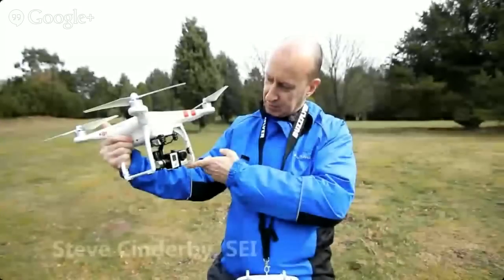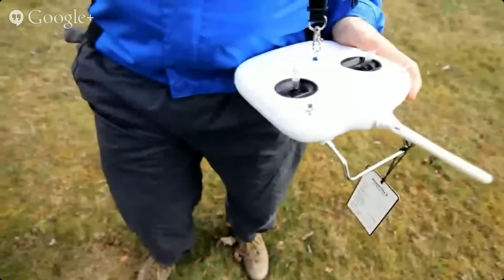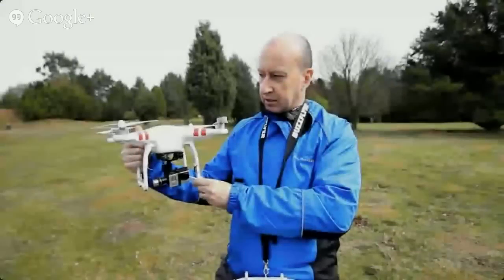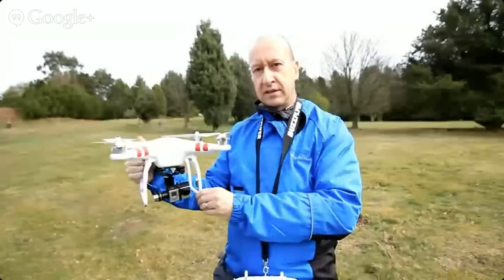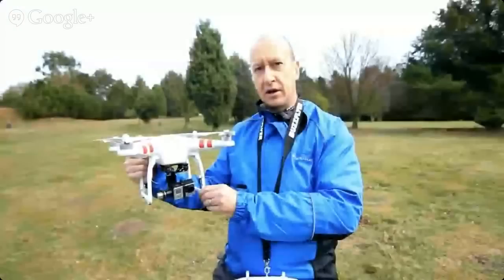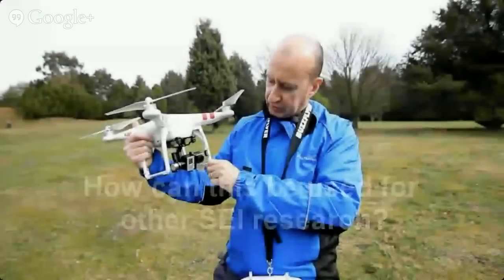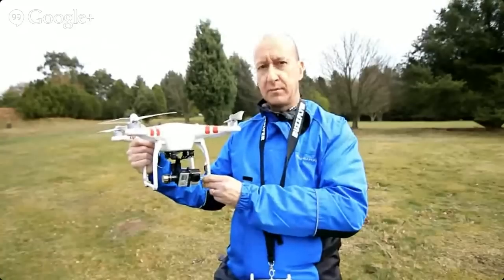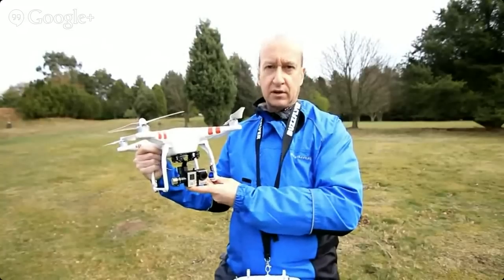Drone Flying Demo With Great Photography Using Gopro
- Great Drone selections with accessories.

Looking to get a drone or gopro camera? Perhaps to try drone fireworks? You can a great selection on Amazon with best pricing, even with a camera kit. Watch the drone video above for great photography and reviews.

drone for sale
drone camera
drones amazon
drone fireworks
dronefly
drone delivery
drone photography
drone helicopter
drone mobile
drone manufacturers
drone video
drone kits
drone bee
drones movie
drone amazon
drone fly
drone companies
drone in fireworks
drone for gopro
drone aircraft
drone gopro
drone pilot
drone reviews
drone meaning
drone news
drone quadcopter
drone pilot jobs
drone planes
drone hunting
drone copter
drone pictures
drone phantom
drone parts
drone camera kit
dronedeploy
drone controller
drone aerial photography
drone cost
drone images
drone operator
drone footage
drone price
drone program
drone movie
drone phantom 2
drone kits for sale
drone documentary
drone crossword clue
drone package delivery
drone purchase
drone cam
drone controversy
drone helicopter toy
drone into fireworks
drone buy
drone for photography
drone forum
drone fireworks video
drone not drones
drone iphone
drone design
drone hobby
drone diy
drone magazine
drone makers
drone motors
drone hd camera
drone aviation
drone debate
drone nyc
drone at night
drone camera reviews
drone games
drone articles
drone applications
drone frames
drone for dslr
drone damage exploit
drone fishing
drone history
drone industry
drone gps
drone commander
drone commercial use
drone assembly
drone bombing
drone hunter
drone goggles
drone flight school
drone quadricopter
drone quotes
drone amazon delivery
drone flight time
drone helicopter gopro
drone accessories
drone flight simulator
drone expert
drone dslr
drone kickstarter
drone detector
drone mods
drone beach
drone market
drone comparison
drone map
drone battery
drone ebay
drone battery life
drone pros
drone building
drone gathering
drone prank
drone new york
drone quadcopter for gopro
drone information
drone engines
drone building kits
drone hawaii
drone delivery system
drone evolution controller
drone quadcopter reviews
drone octocopter
drone landing pad
drone los angeles
drone gopro 3
drone expo
drone life
drone jet
drone over niagara falls
drone exhaust
drone over fireworks
drone buying guide
drone matters
drone best
drone las vegas
drone live video
drone github
drone gps tracker
drone guys
drone quadcopter kit
drone infrared camera
drone hobbyist
drone docker
drone gps tracking
drone light show
drone jet fighter
drone navigation
drone network
drone niagara falls
drone qr x350
drone on the farm
drone quadcopter 6-axis with camera
drone quadcopter for sale
drone quadcopter camera
drone quadcopter for gopro camera hero
drone qx350
drone enthusiasts
drone joystick
drone kit gopro
drone jet engine
drone in fireworks video